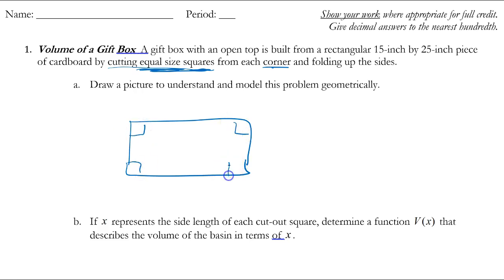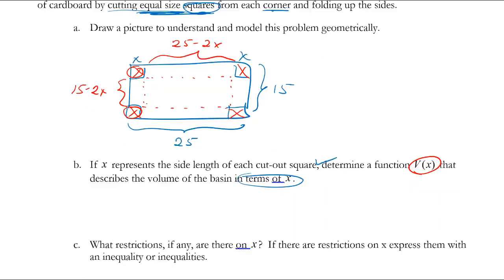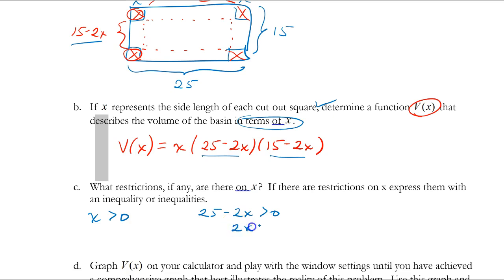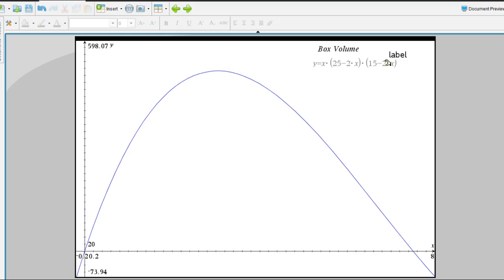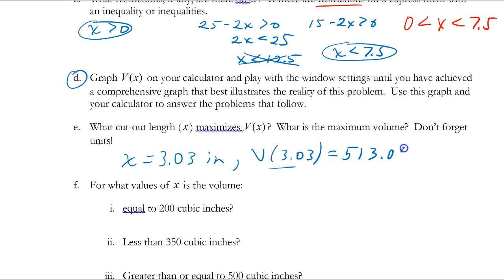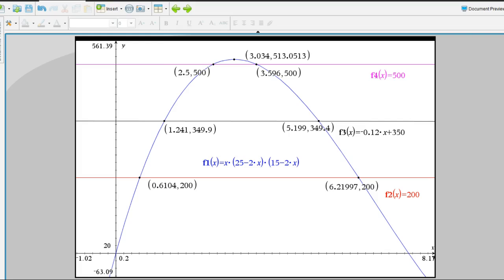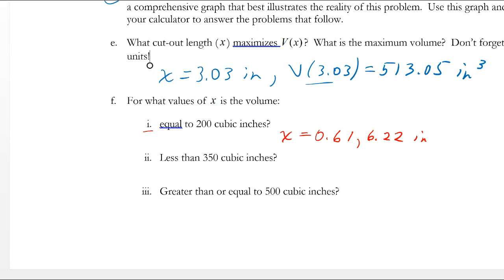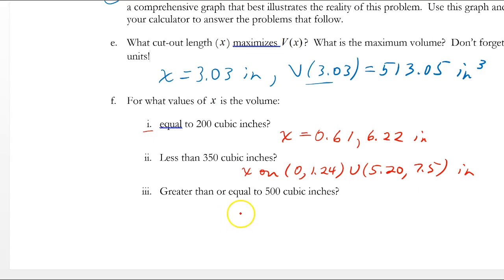Open-Top Box Volume Problem - unknown corner size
This video goes through each step in a box volume problem where the corner cutout size is unknown. It's slightly more complicated than the similar problem with known cutout size (square side length). (Challenge: can you determine why the answer to part ii of the part f is slightly in error?)